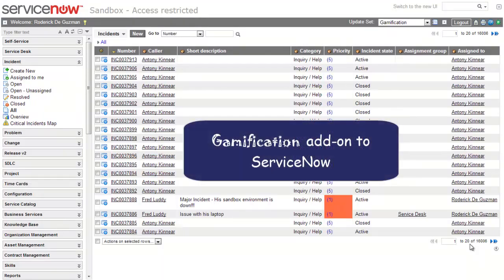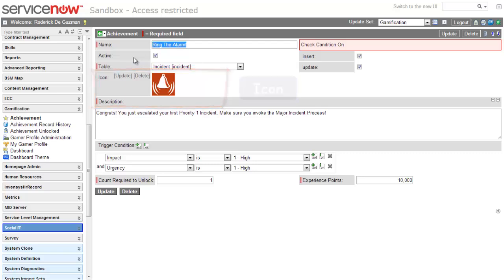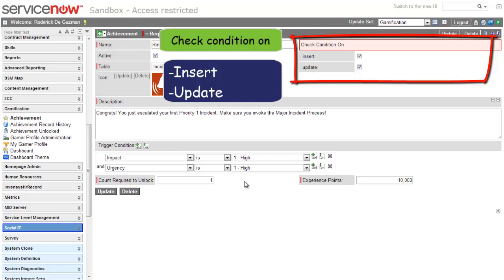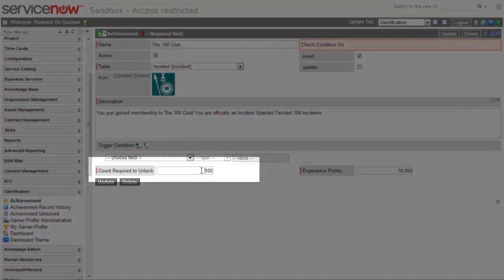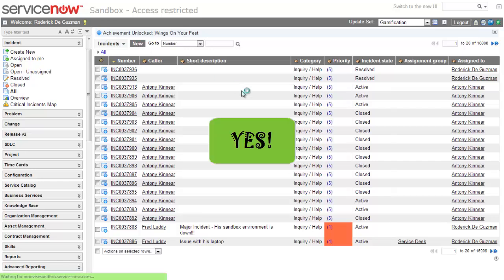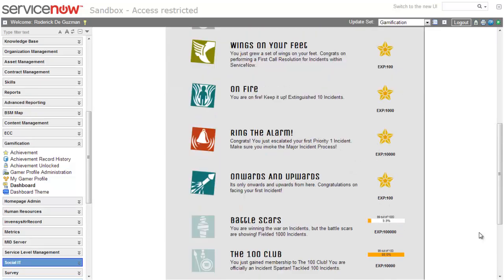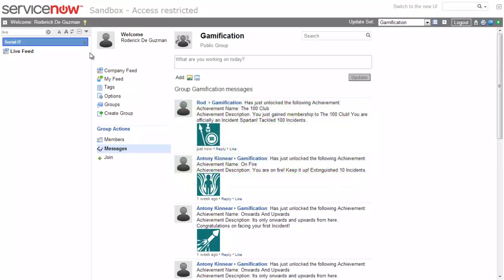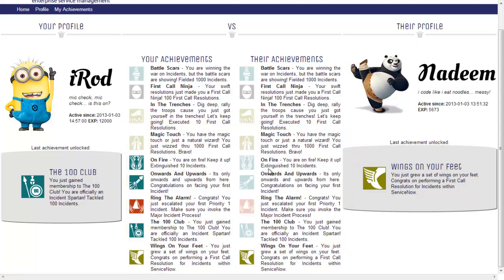Gamification in ServiceNow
Our team has developed a Gamification add-on to a ServiceNow platform. Admins can create Achievements which Users can unlock by finishing the related tasks, e.g. creating or resolving an incident. Each User has a Gamer profile in their self service, and the Users can compare each others' results.